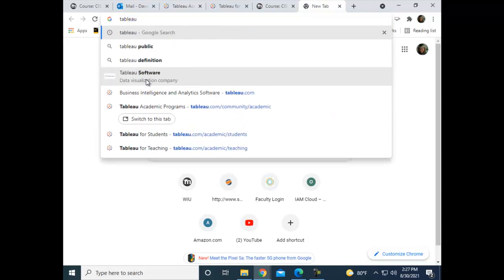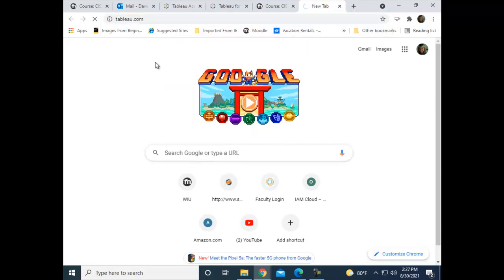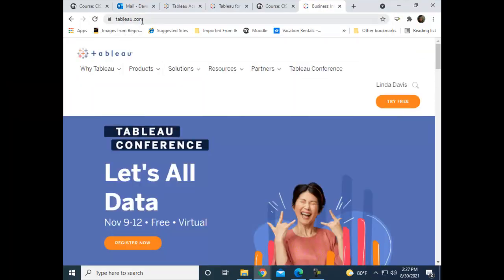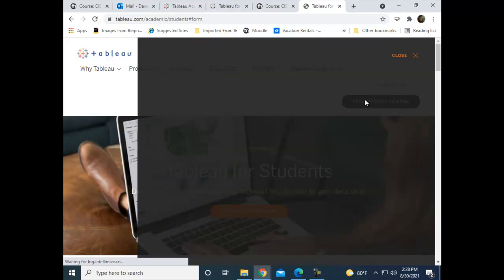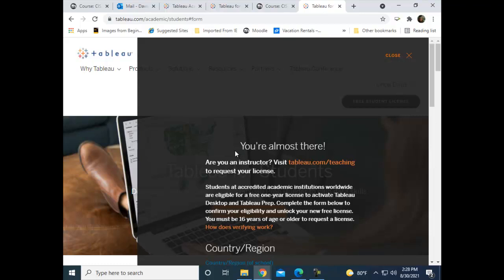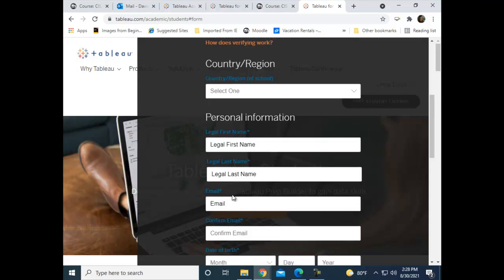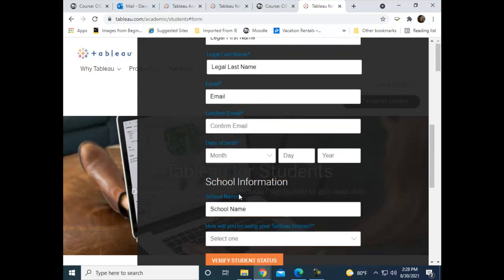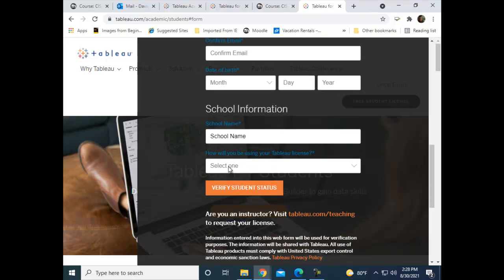Tableau sign up process for a free student license